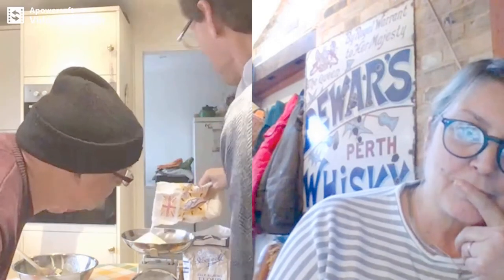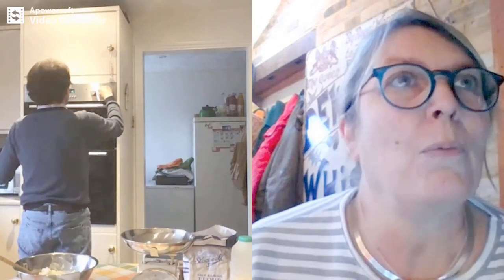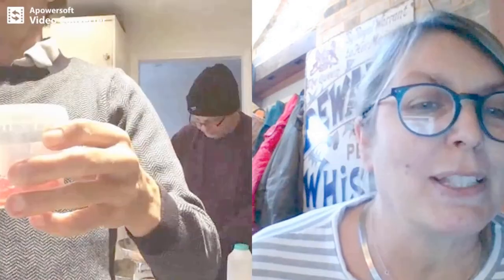How to make a cherry & coconut cake with Simon, Stuart & Sarah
Simon & Stuart remotely make a cherry & Coconut cake, with help from Sarah.